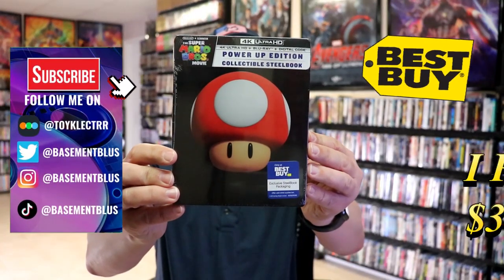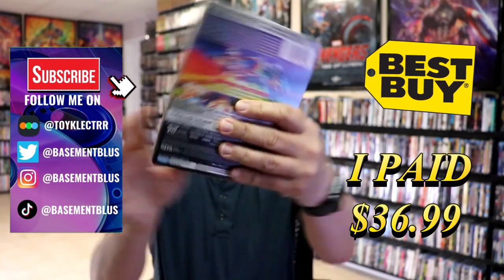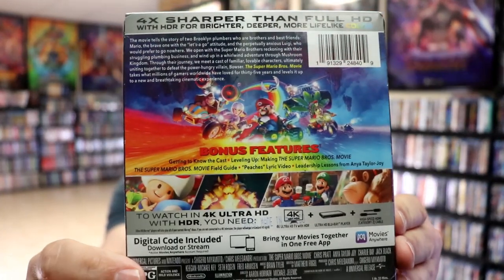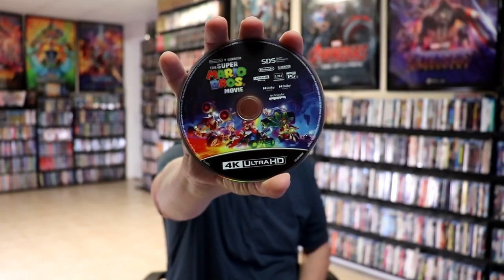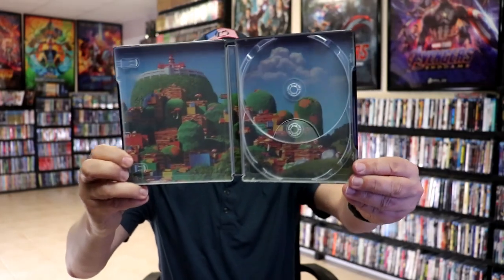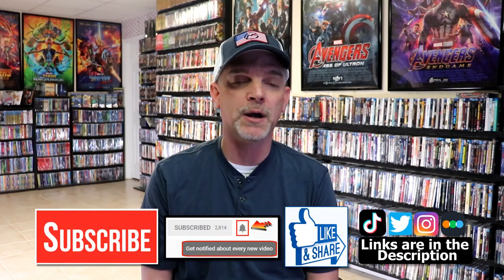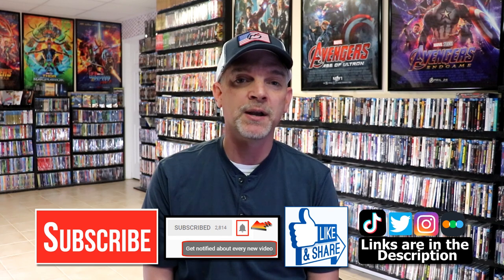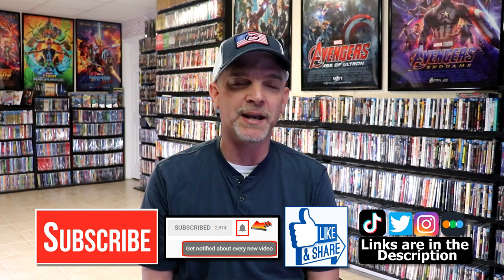The Super Mario Bros. Movie Best Buy Exclusive 4K Ultra HD Blu-ray Steelbook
Movie Best Buy Exclusive 4K Ultra HD Blu-ray Steelbook!

► Purchase the 4K Ultra HD + Blu-ray
► Purchase the Blu-ray